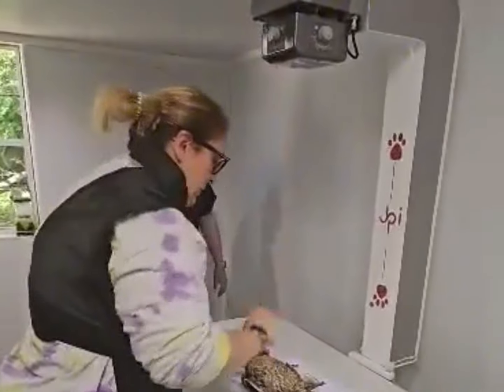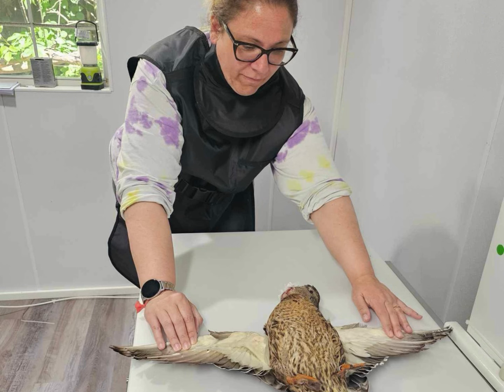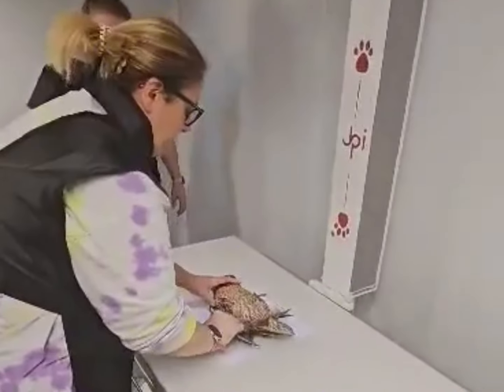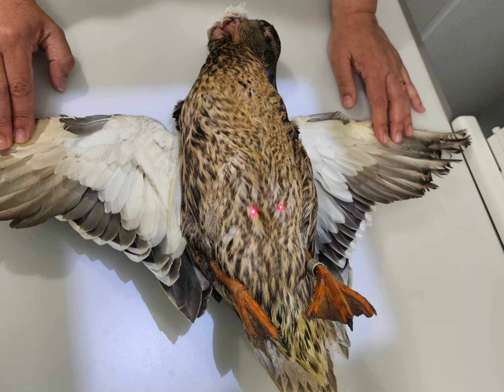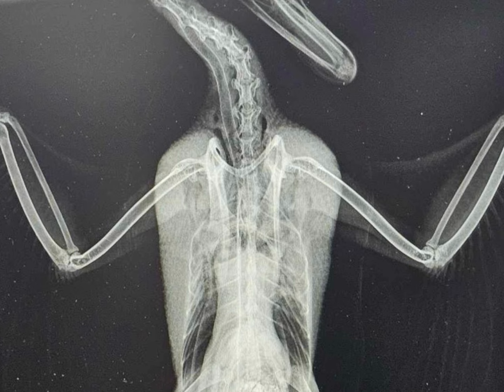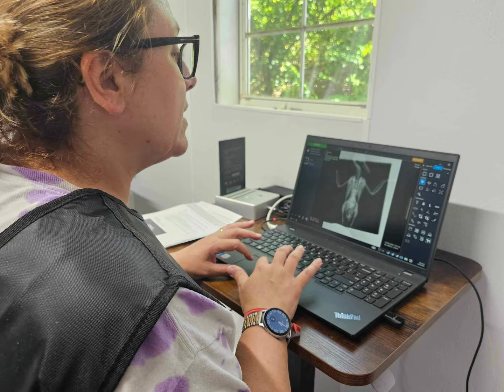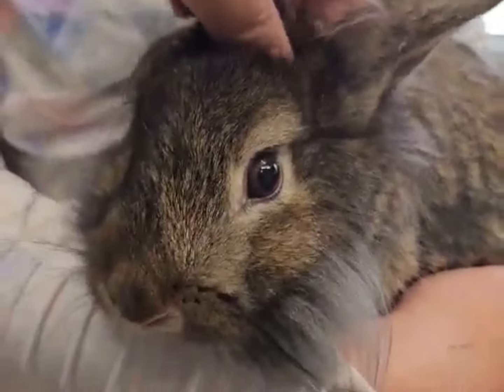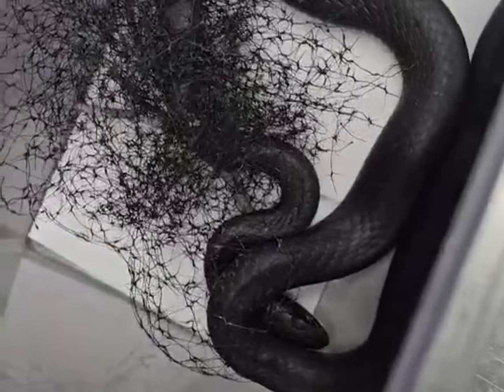Meet the Staff: Dr. Sonia Borrell, DVM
Dr. Borrell shares a few words about the changes she's seen since starting at CWR!

Carolina Waterfowl Rescue (CWR) is a federally licensed wildlife rehabilitation facility located in Indian Trail, NC. Helmed by a team of certified rehabbers (including our founder!) and our veterinarian, Dr. Borrell, CWR manages to rehab and release or rehome 8,000 animals each year. While CWR concentrates its services on avian species, the rescue also caters to animals who often fall through the cracks when it comes to medical care, like exotic pets and reptiles, and farm animals.